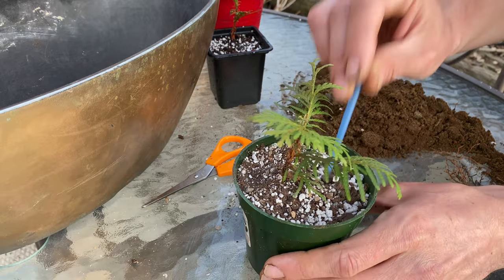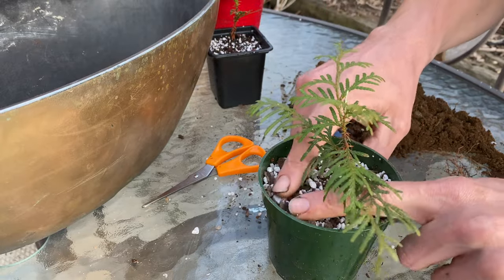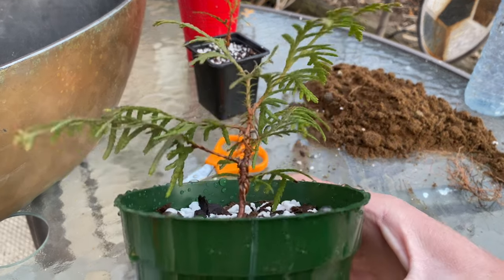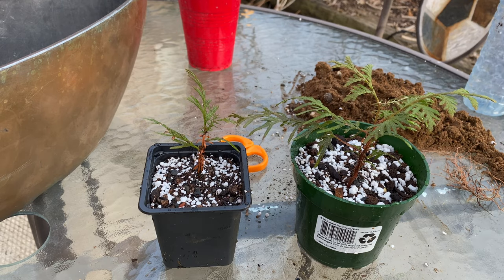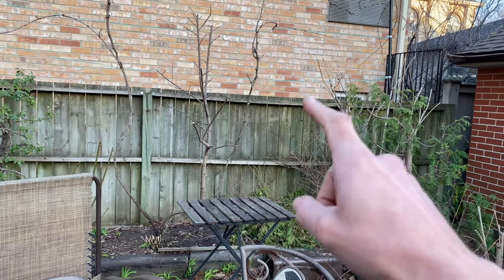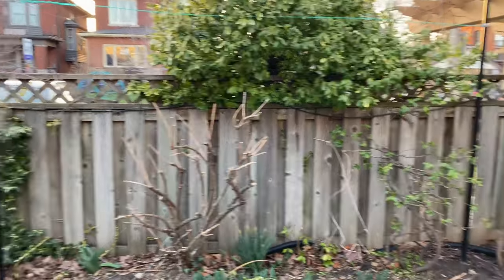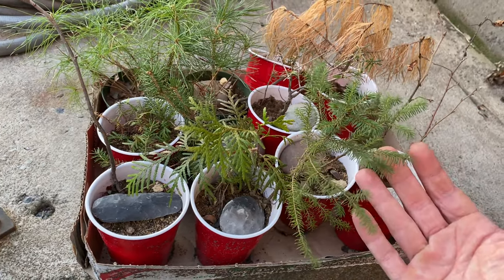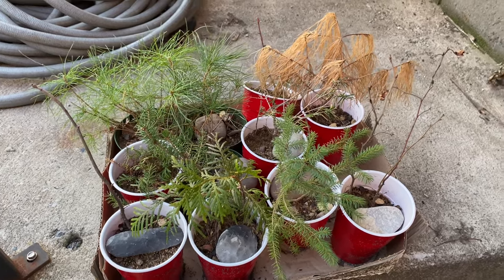Introduction to Prehistoric Bonsai and Potting 2 Cedar Seedlings - April 2021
Welcome to Prehistoric Bonsai, where I combine two of my favourite things, making and using things with prehistorically available materials and technologies, and growing small trees! You will notice that I'm still using plastic pots and other modern materials, but I won't be for long. I've only been into bonsai for two years now, and am really just starting to learn how to do things. These trees will spend one full year in these pots, and by this time next year I plan to have made and fired my own ceramic pots for them, be using stone tools for all my cutting and pruning needs, and also soils that I will collect and process myself. It might take me a more than a year to reach these objectives, and I still have a lot of bonsai learning to do, but I hope you will join me for the adventure and enjoy whatever happens.